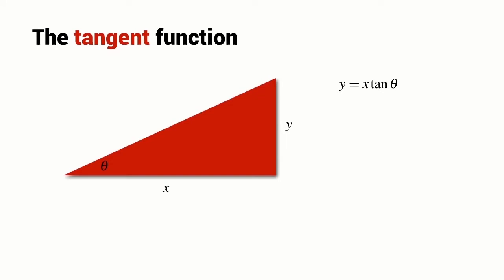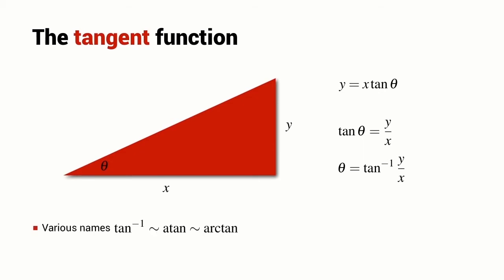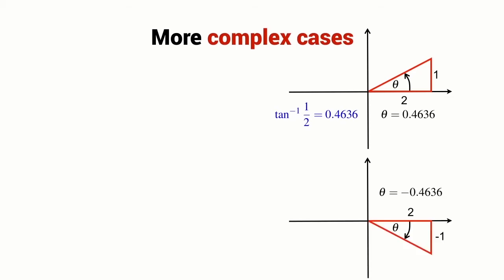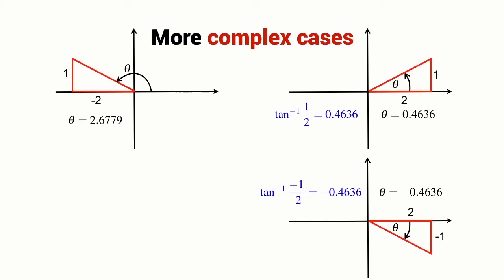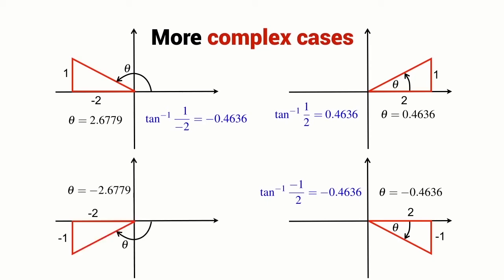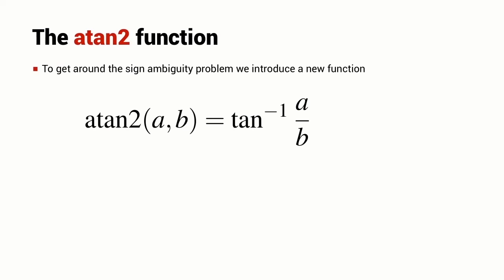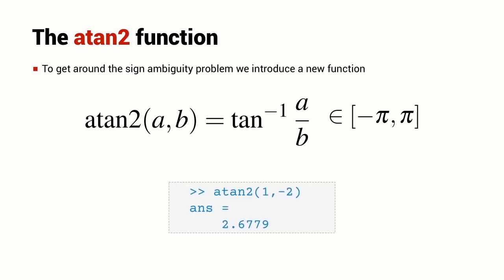Inverse tangent function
A really important function when performing inverse kinematics is the inverse tangent or arctan function. We revise how this function works for angles in all quadrants of the circle and introduce a useful variant known as atan2.